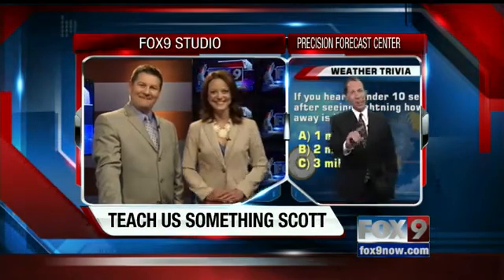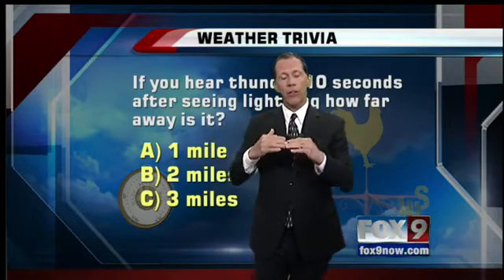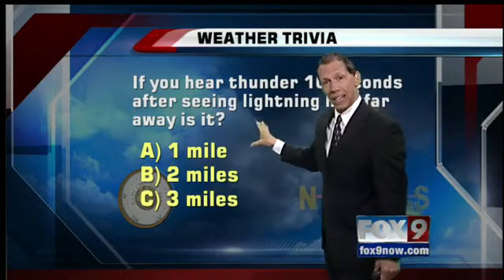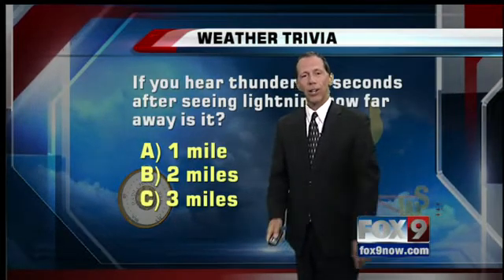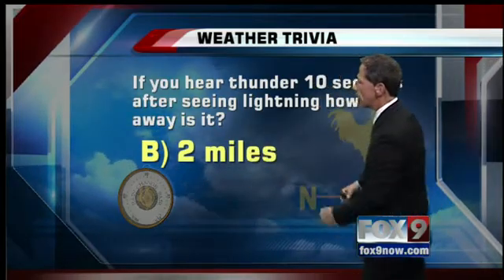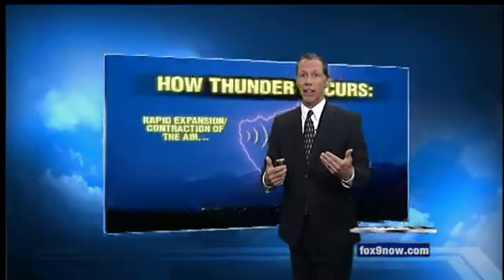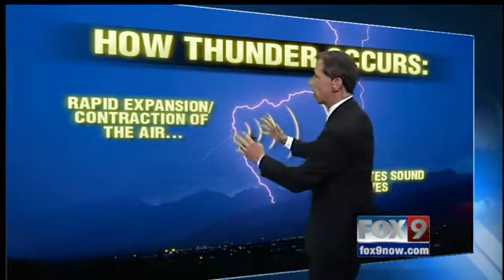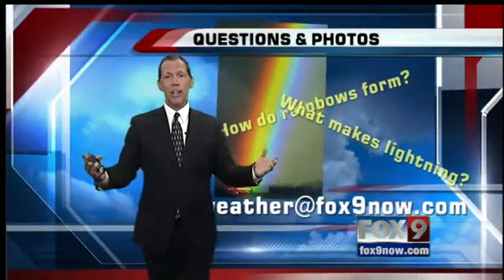How thunder occurs?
Find out how far away lightning is as a storm is approaching.